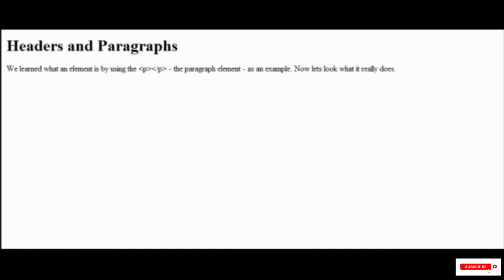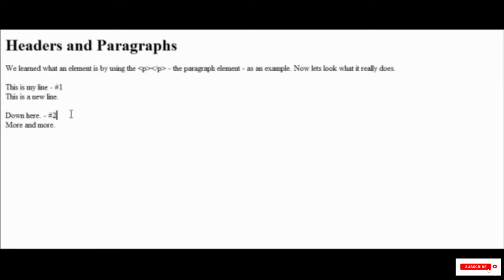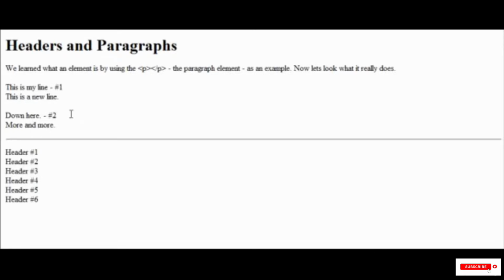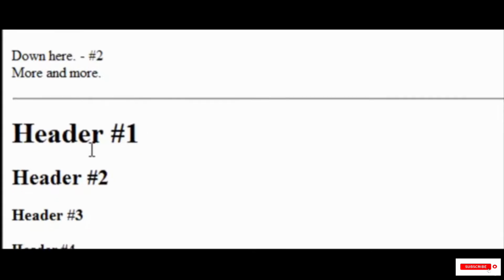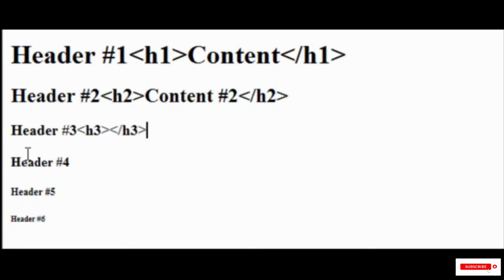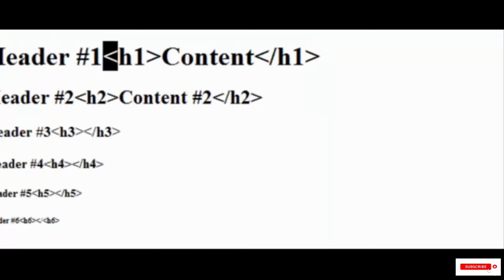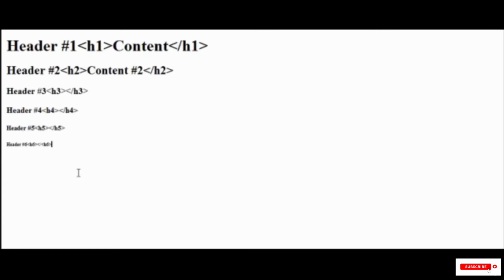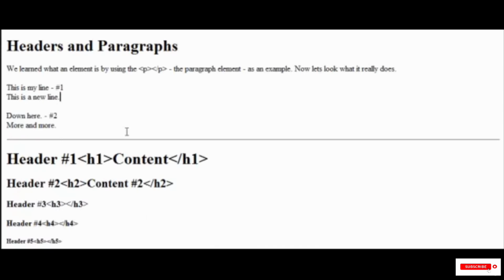HTML Tutorial for Beginners | Complete HTML - Headings and Paragraphs in HTML